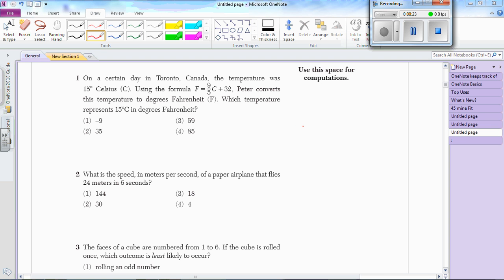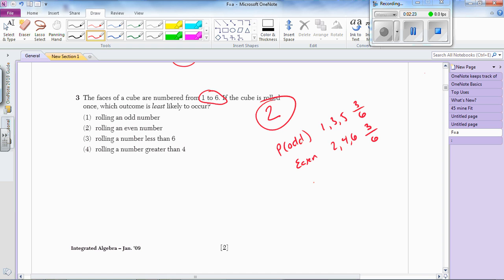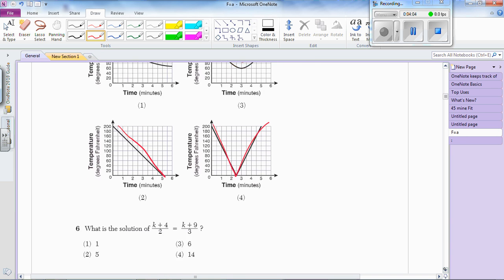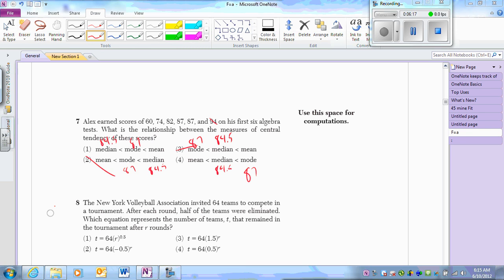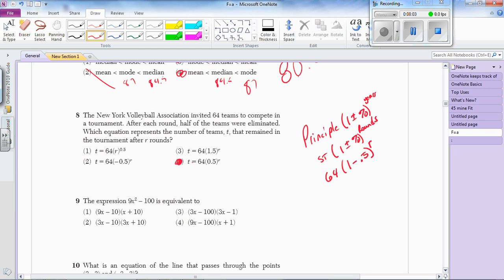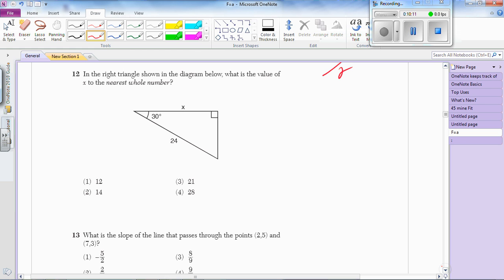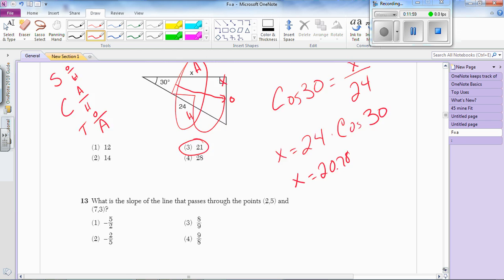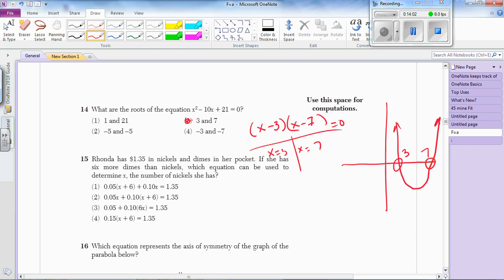January 2009-Part 1-1-15.wmv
NYS Integrated Algebra Regents January 2009 Part I: 1-15.
Do the problems by yourself first and then Check your answers.
Good Luck!